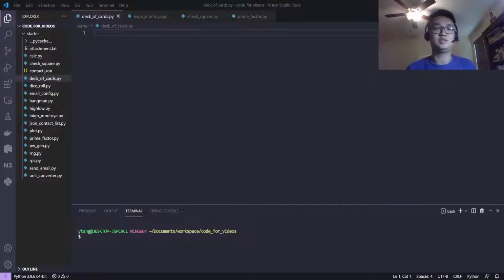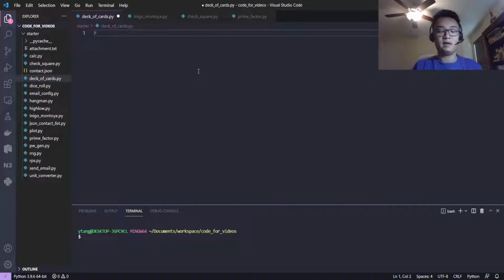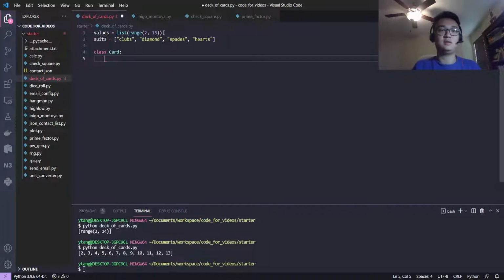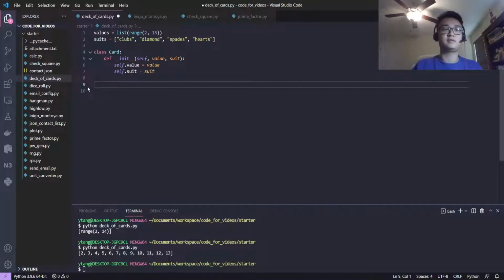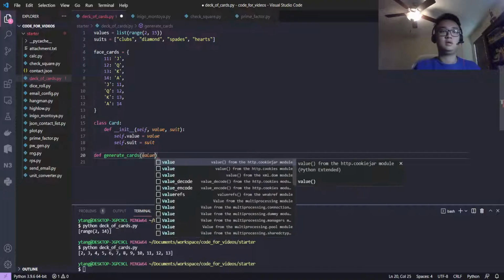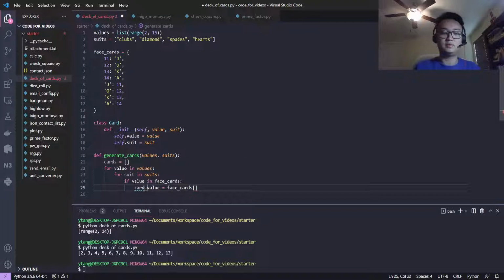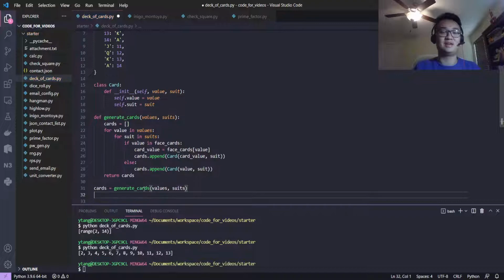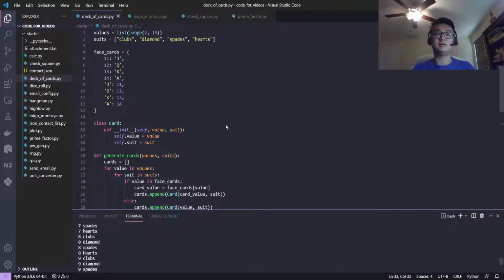Super Simple Python: Generate a Deck of Cards